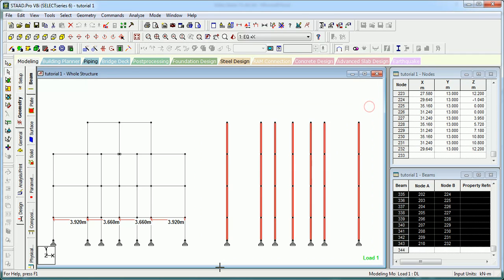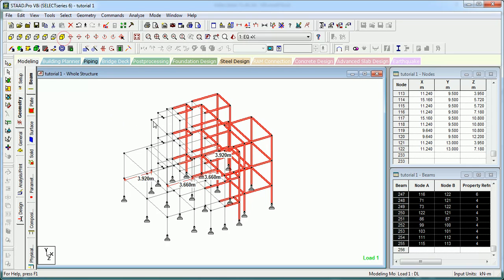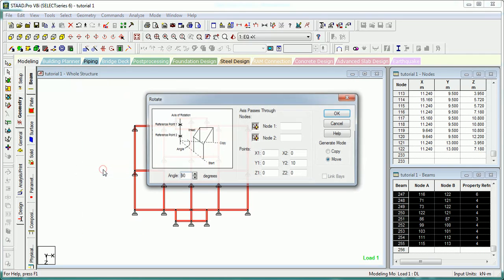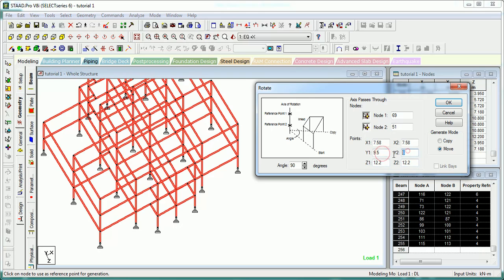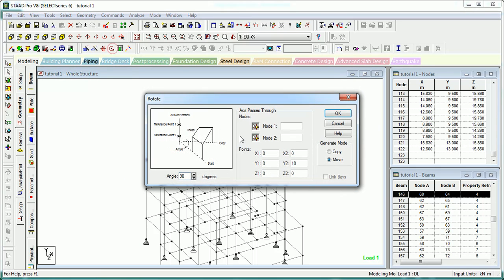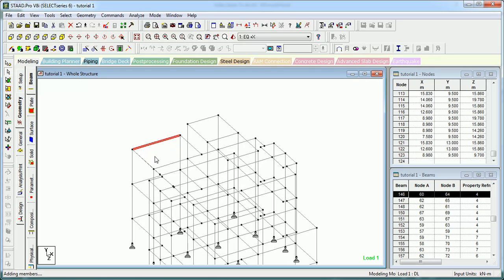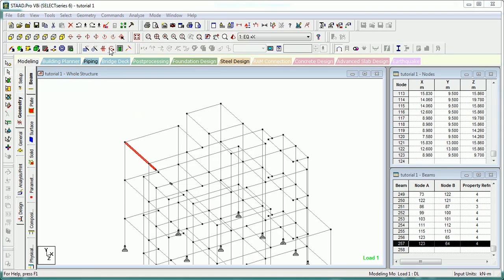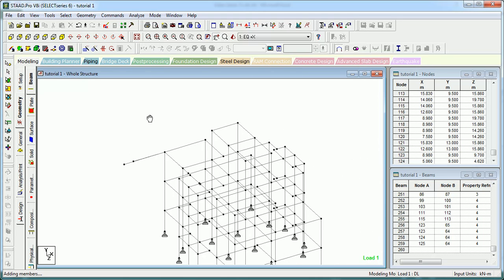How to rotate a structure in STAAD Pro?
Hello, Welcome to Something of Everything. In this video, you will learn about rotating in staad pro.